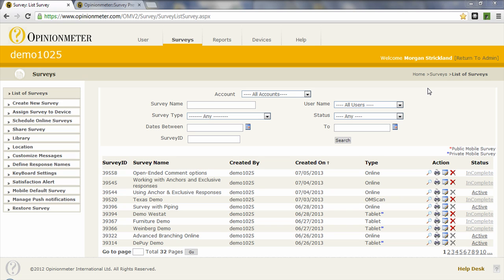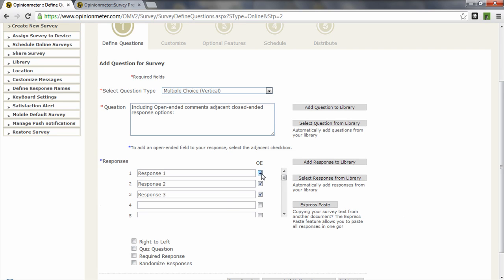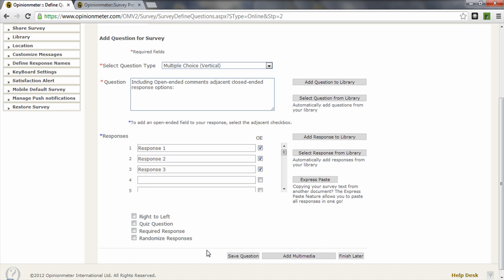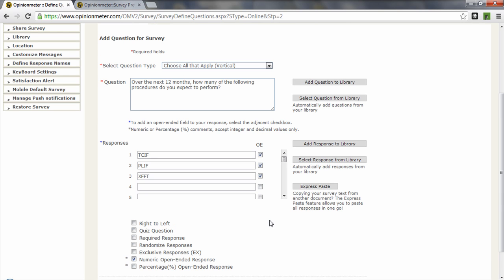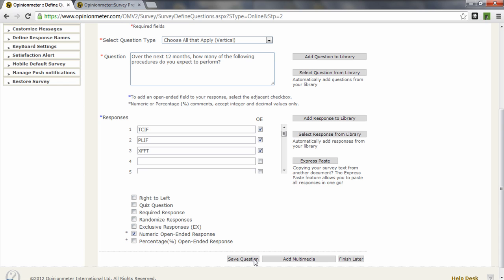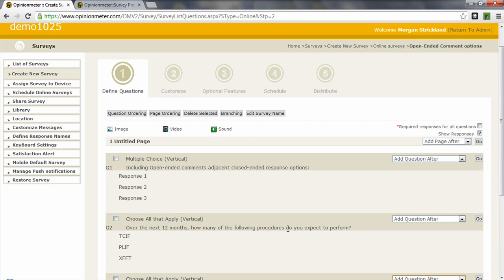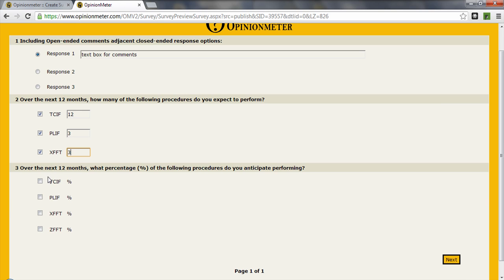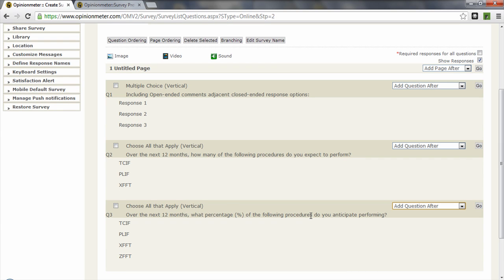How to add comment fields adjacent closed-ended responses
This video tutorial explains the various options available to you when including open-ended  fields adjacent closed-ended survey responses. You can include a comment field for text input, a numeric value field or a percentage (%) field with validations.